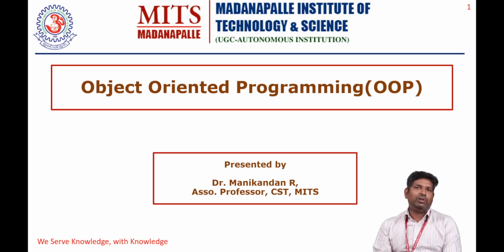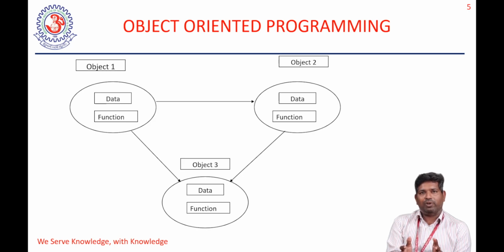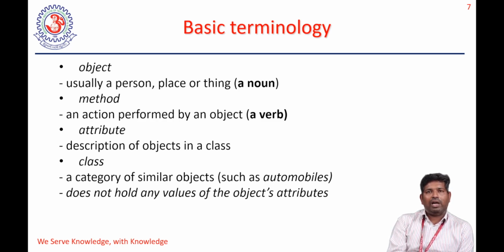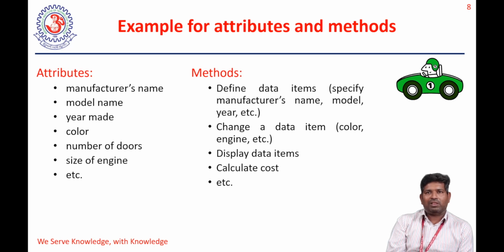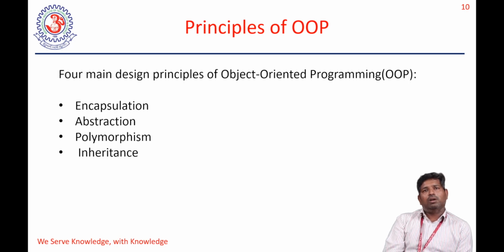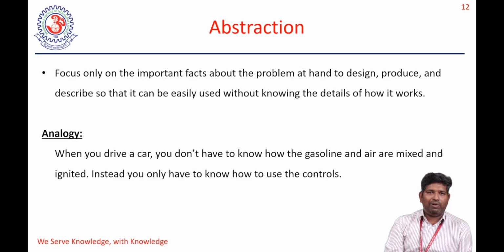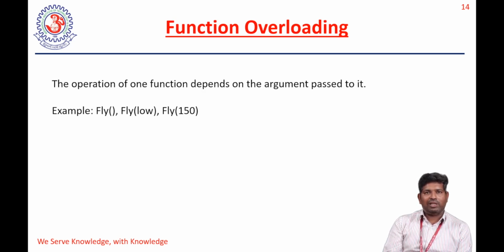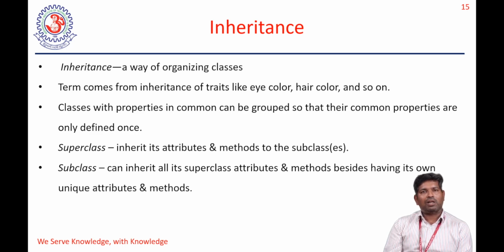Object Oriented Programming (OOP) _ Dr. R. Manikandan, Assoc. Prof., CST, MITS